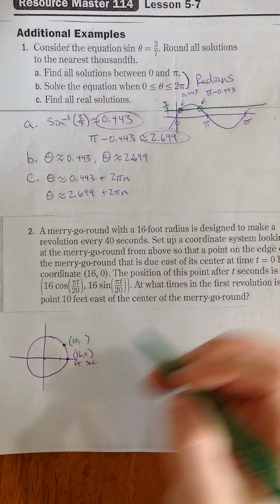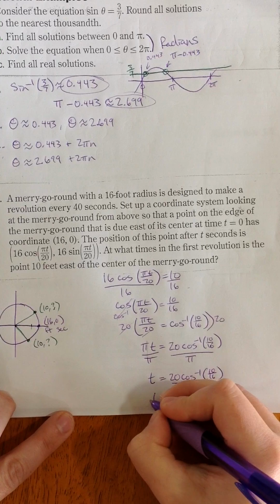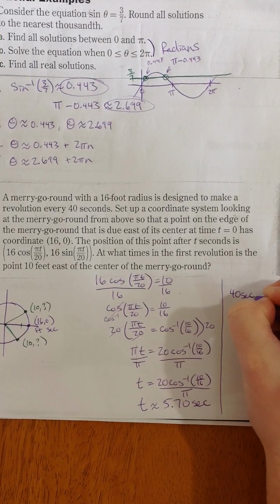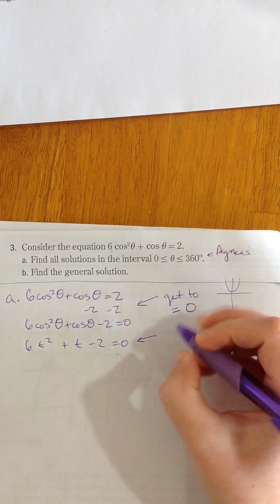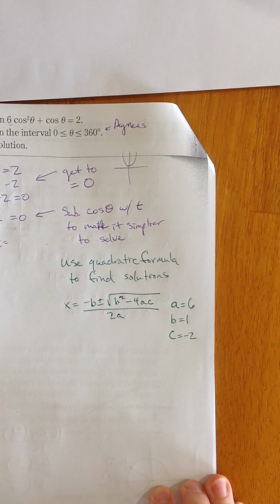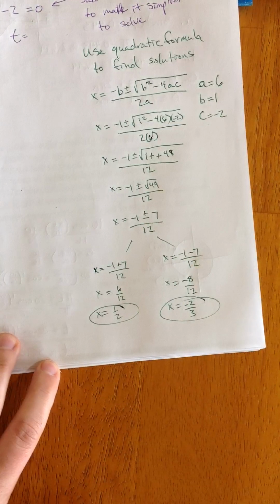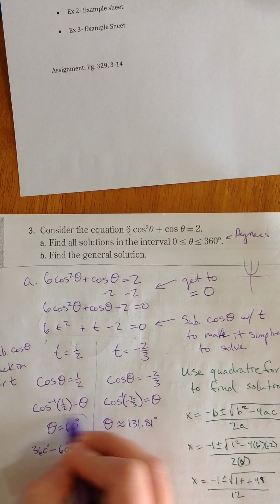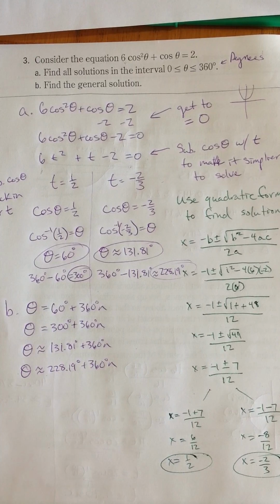Trig Section 5.7 Part 2